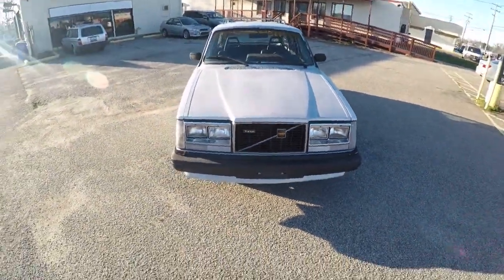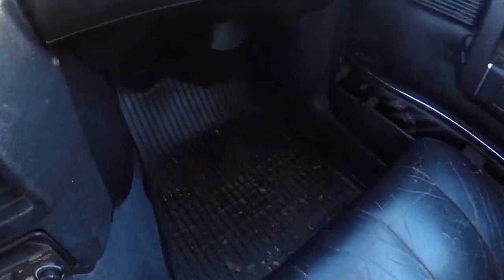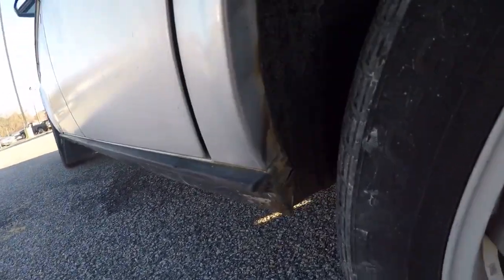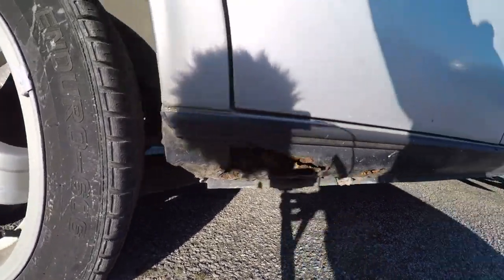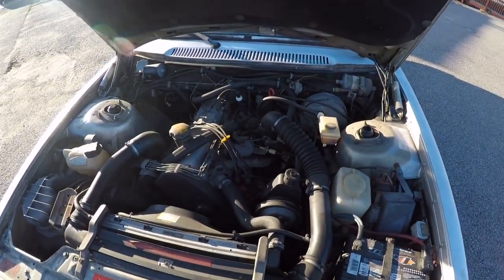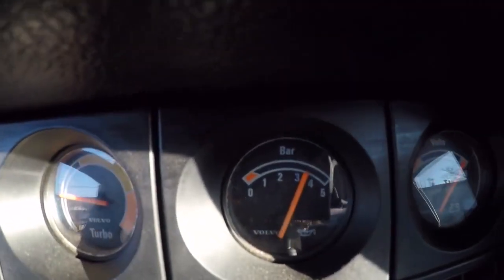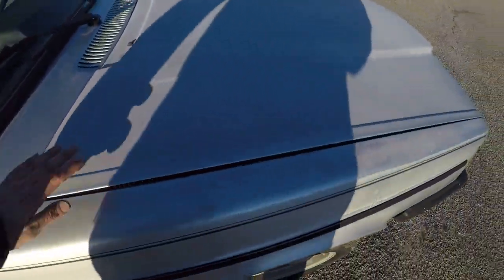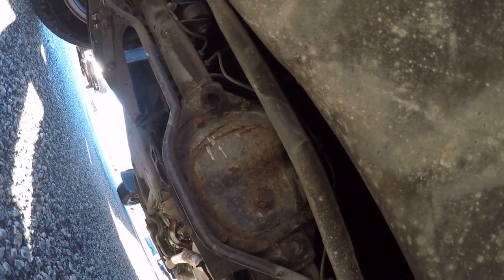HERE IT IS!!! Volvo 245 Turbo Intro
Finally found the wagon I've been looking for. Quick intro and walk around to my project turbo wagon.